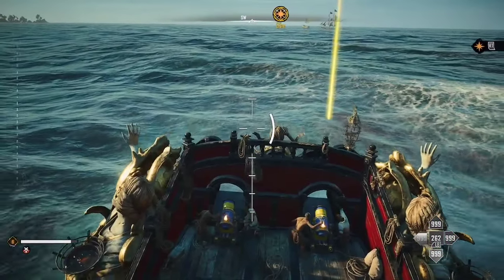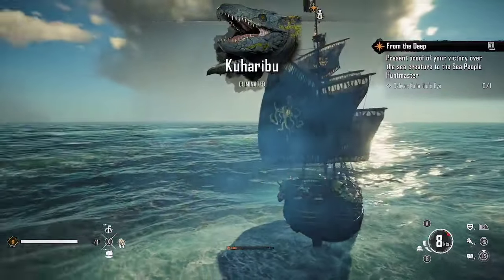Skull and bones. How to get best armor in game